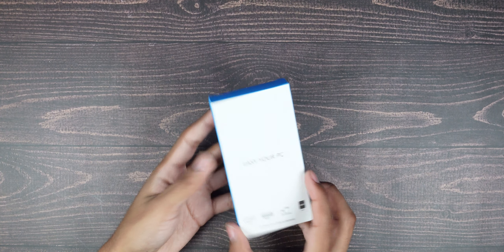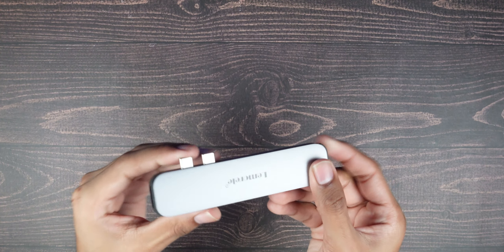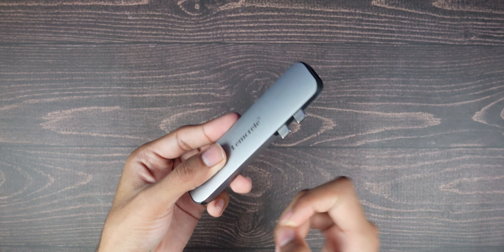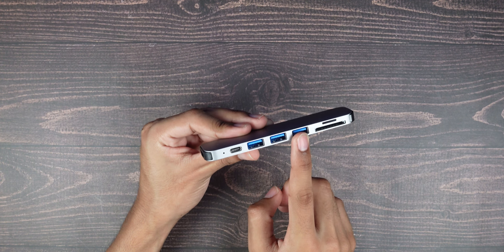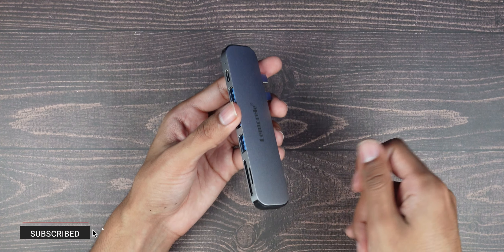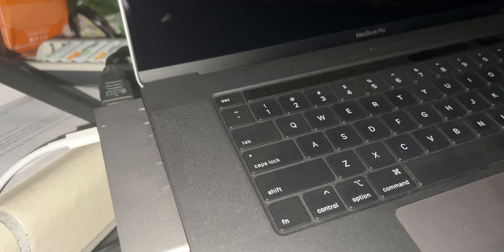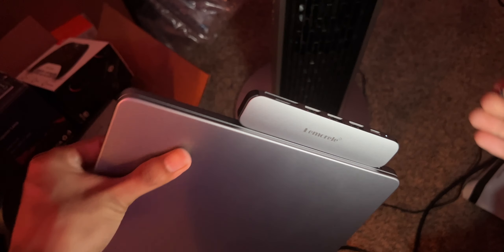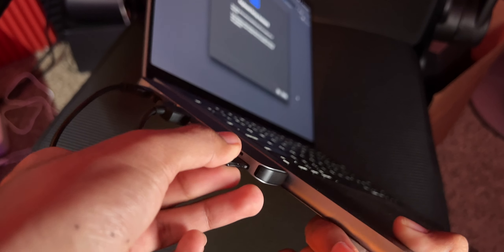lemorele 7 in 1 USB-C hub Review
Today in this video I will be unboxing and reviewing a 7in1 usbc hub for macbooks